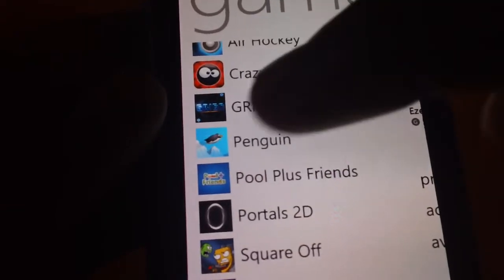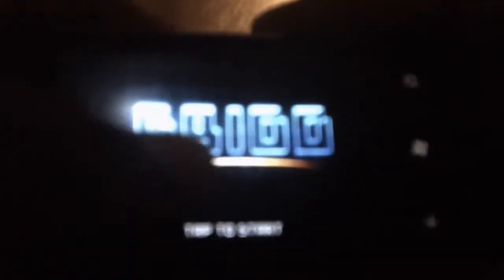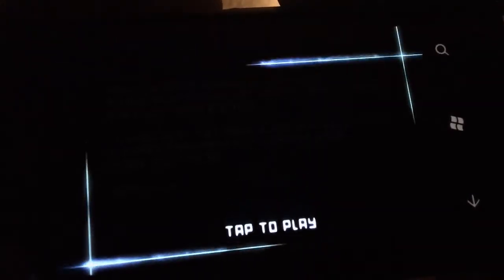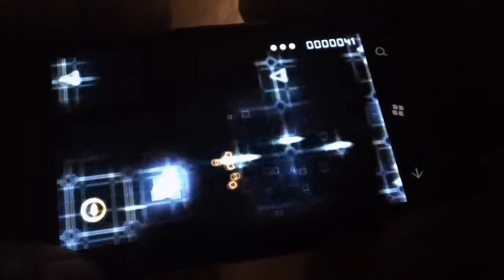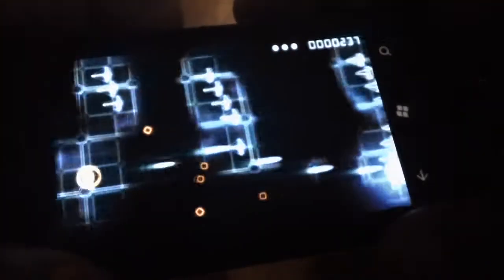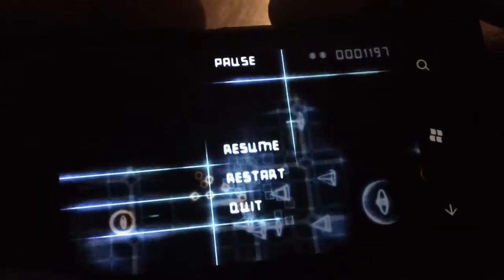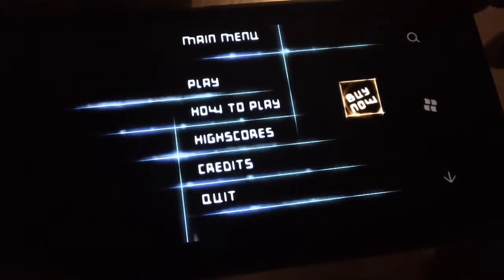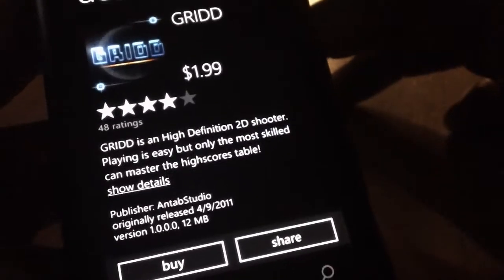Gridd for Nokia Lumia Phones